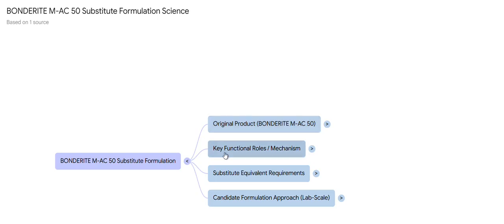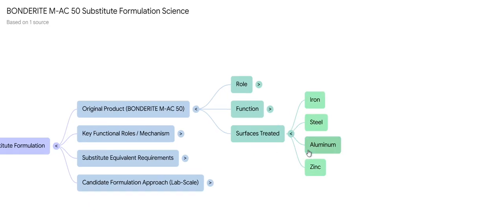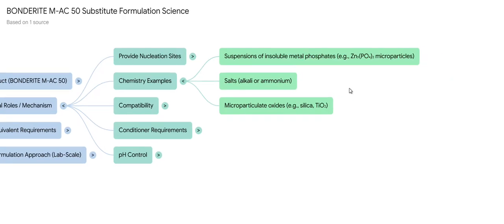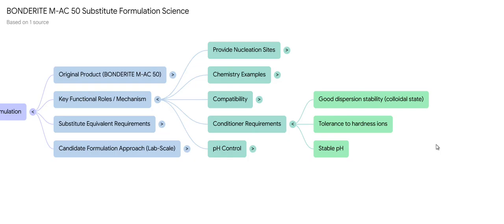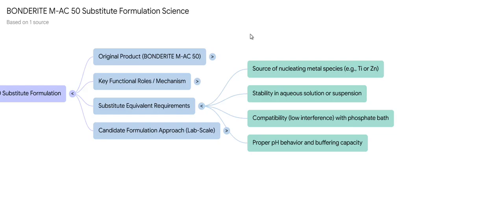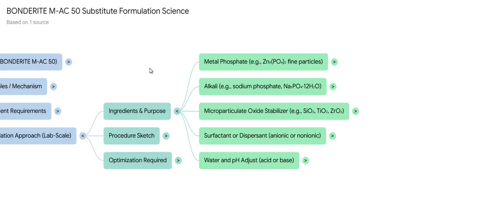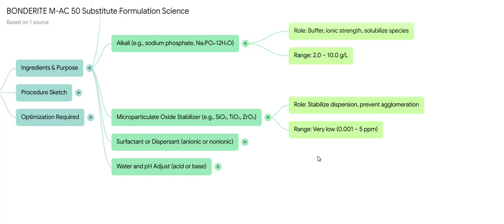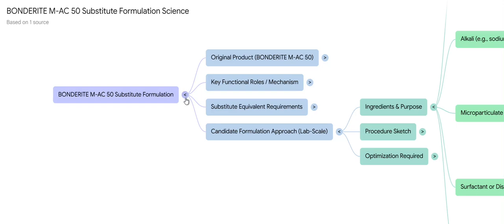Surface Conditioner Development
Surface Conditioner Development for Phosphating on various metal components.